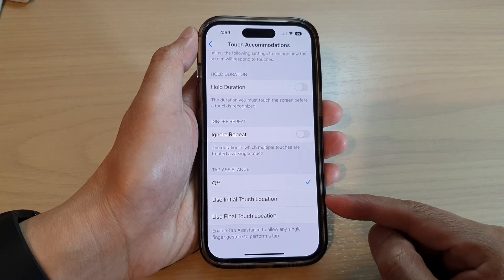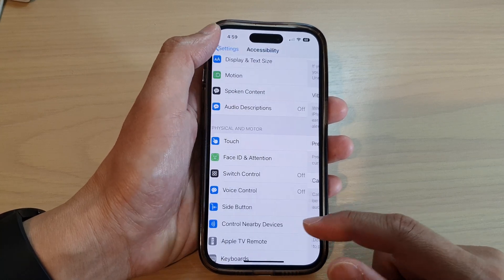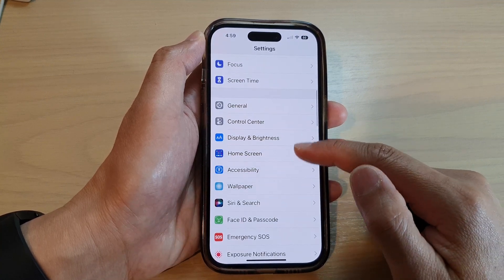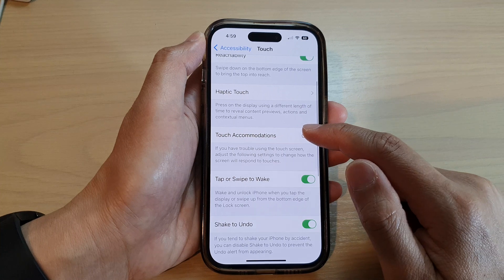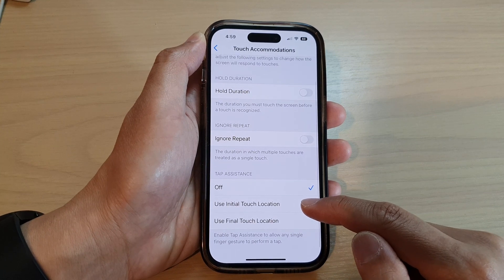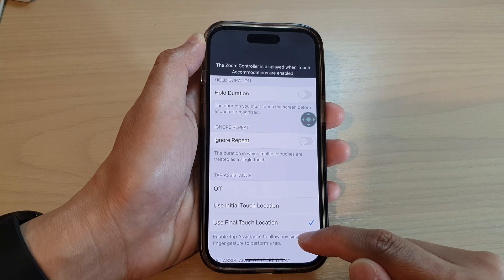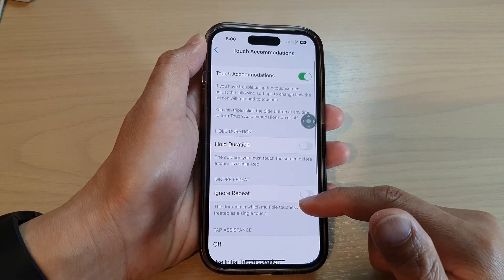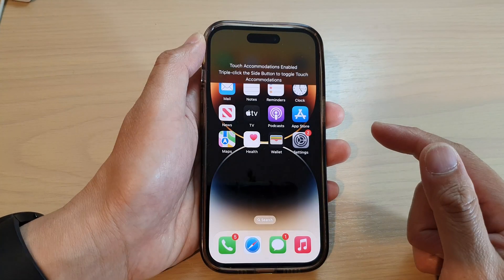iPhone 14's/14 Pro Max: How to Enable/Disable Tap Assistance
Learn how you can enable or disable tap assistance on the iPhone 14/14 Pro/14 Pro Max/Plus.